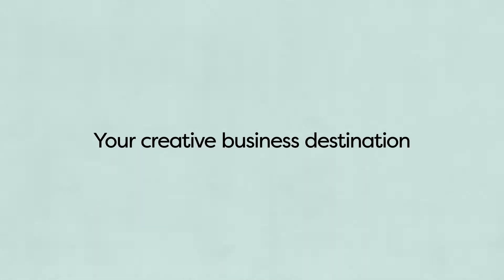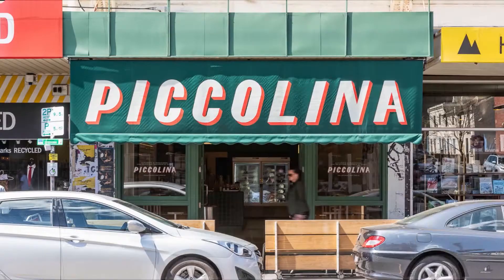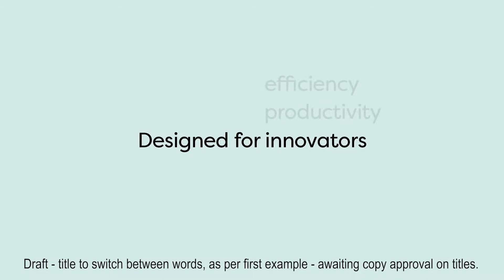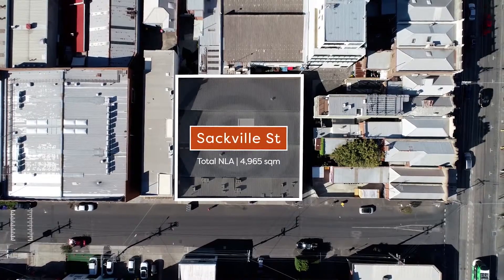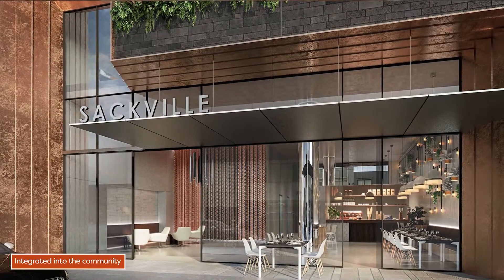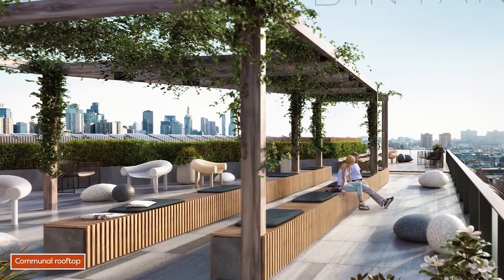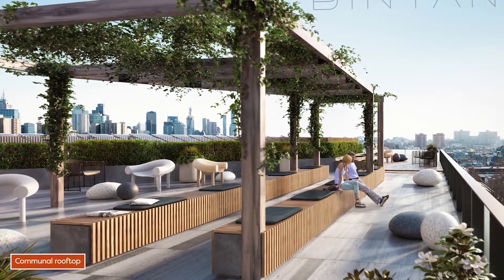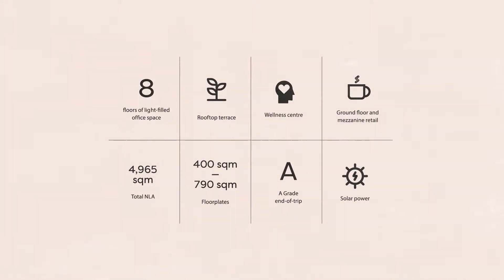Sackville St by Ricdanic